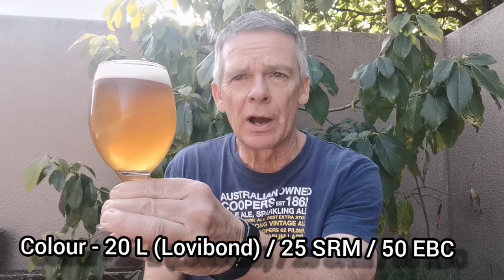Nelson Sauvin Pale Ale - Tasting + Recipe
Nelson Sauvin Pale Ale

Recipe specifics:

Batch size: 8.0 l

OG: 1.051
FG: 1.010
Bitterness (IBU): 32.7
Color (SRM): 5.9
ABV: 5.3%

Grain/Sugars:

92.5% American Ale malt
5.0% Light Crystal malt
(50EBC/20L)
2.5% Acidulated malt
(I'm using all Gladfield malt)

Hops:

25.00 g Nelson Sauvin (AA 12.5%, Pellet) 0 min, 32.7 IBU (left 10 minutes post boil)

50.00 g Nelson Sauvin (AA 12.5%, Pellet) 0 min, 0.0 IBU (15 minutes 80C hop stand)

25.00 g Nelson Sauvin (AA 12.5%, Pellet) dry hop (day 3 dry hop)

Note: Hop quantities are for a finished 8 litre batch, so adjust accordingly for your batch size.

Yeast/Misc:

Calcium Sulphate, 0.3 unit(s), Additive Added during mash
US-05, 1.0 unit(s), Yeast
Whirfloc, 0.3 unit(s), Fining , boil 10 min

18C fermentation. Once you are a few points from final gravity, start increasing temperature gradually up to 21C and then holding there for 2-3 days for a diaceytl rest

Transfer to keg or bottles, carbonate, chill and enjoy! Cheers 🍻